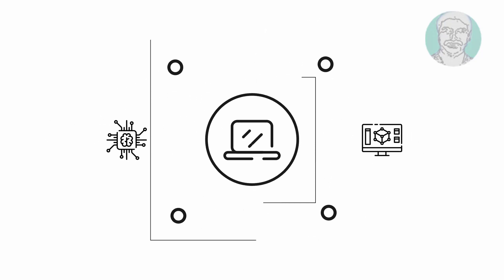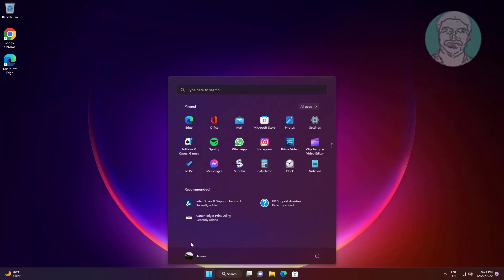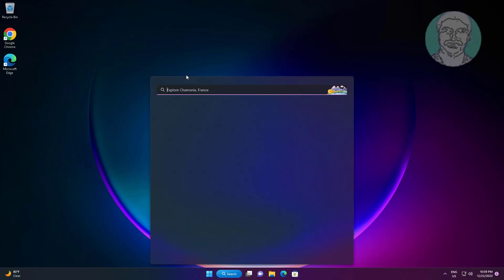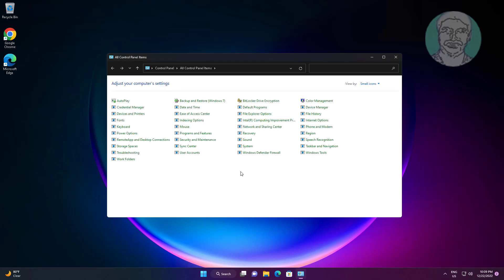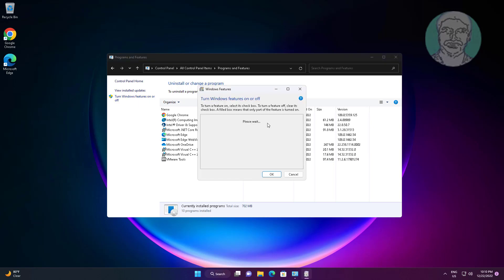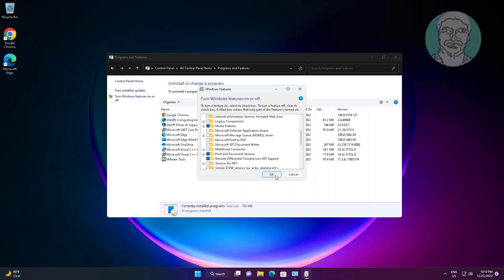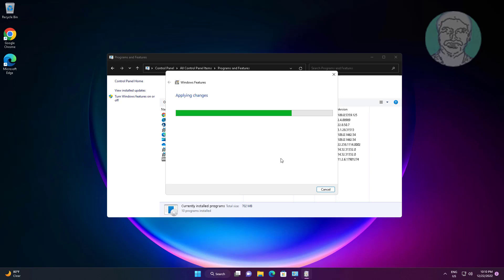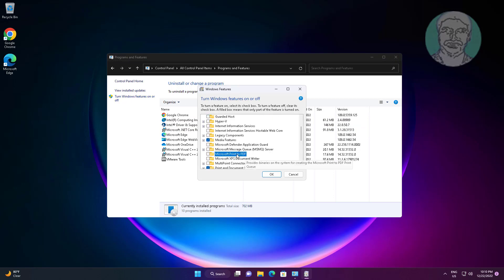Add Microsoft Print To Pdf Printer In Windows 11/10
This Tutorial Helps to Add Microsoft Print To Pdf Printer In Windows 11/10

00:00 Intro
00:13 Open Bluetooth & Devices
00:31 Remove Microsoft Print To PDF Printer
01:17 Open Control Panel
01:35 The Windows Features On or Off
01:53 Uncheck Microsoft Print To PDF
02:52 Microsoft Print To PDF Installed
02:56 Closing